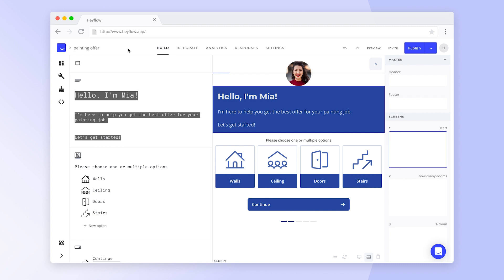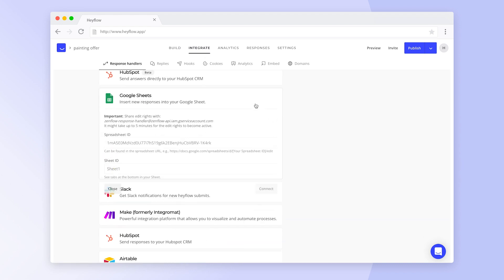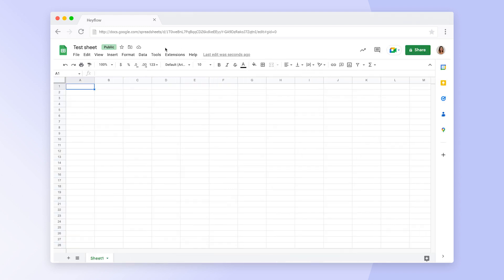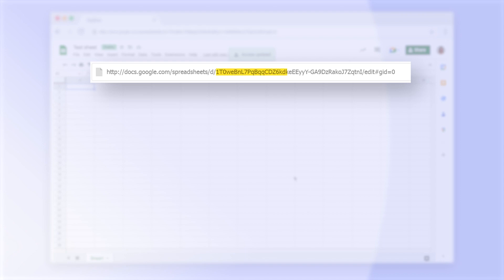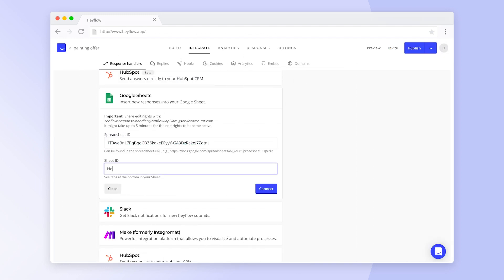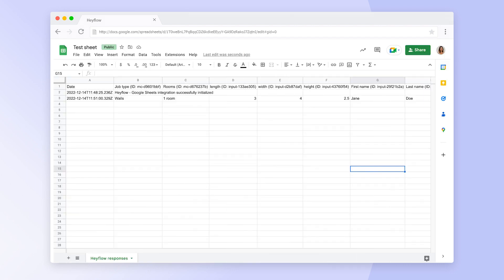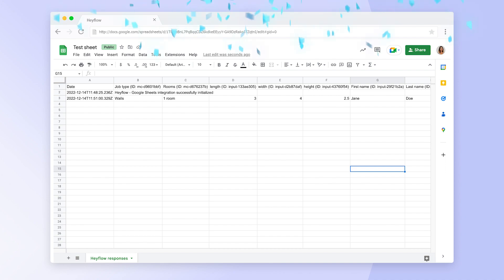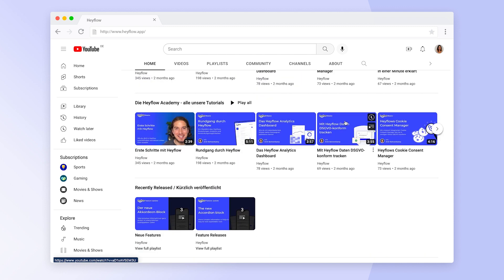How to connect your heyflow with Google Sheets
In this video, we’ll show you how to integrate Heyflow with Google Sheets to track incoming responses in your favorite spreadsheet app.

Chapters:
0:00 Intro
0:22 Integration setup within Heyflow
0:45 Integration setup within Google Sheets
1:20 Example: How responses will look like in Google Sheets